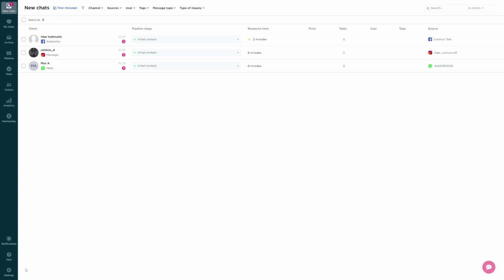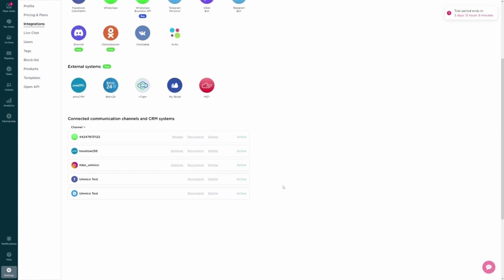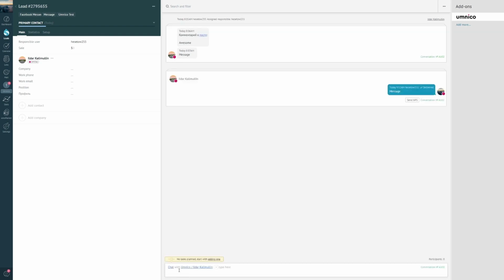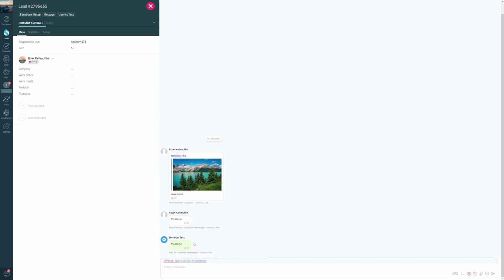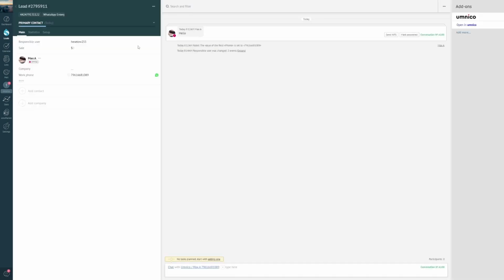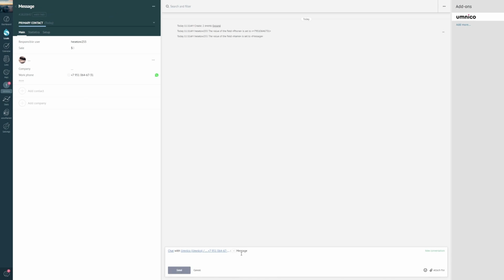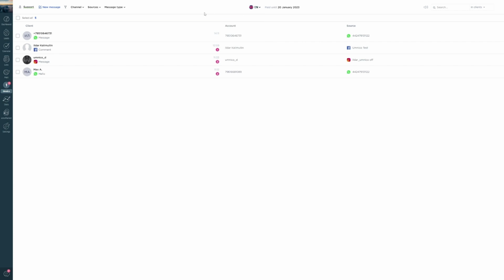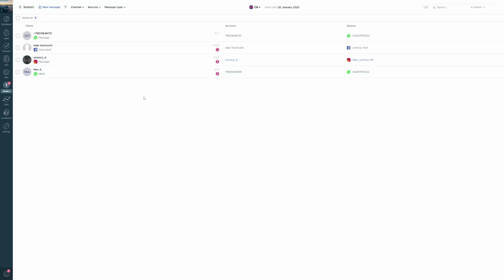Operating Umnico in amoCRM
Learn how to use Umnico integration with amoCRM. Employ Umnico widget to interact with customers in messengers and move deals through the sales pipeline.
You will also learn how to:
  - Reach out a client first from amoCRM
  - Chat with the client directly from a deal card
  - Use the Umnico widget to communicate from multiple messenger accounts
  - Reply to comments from social media directly in amoCRM